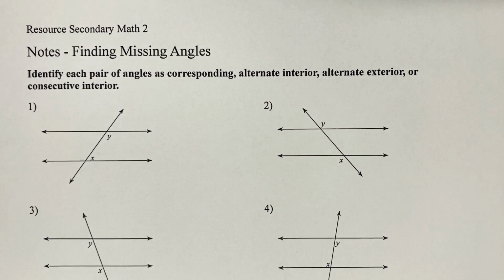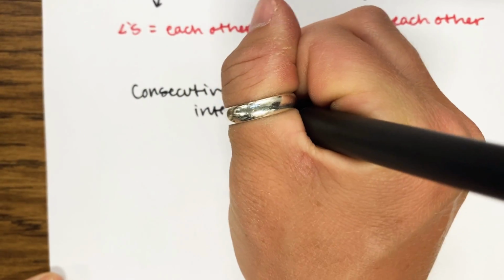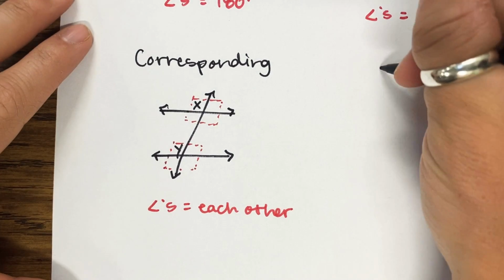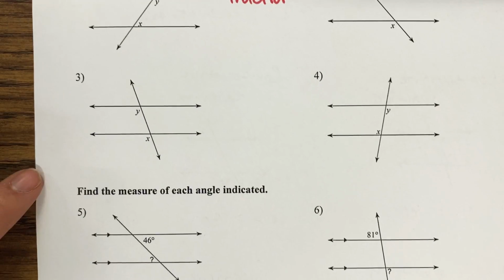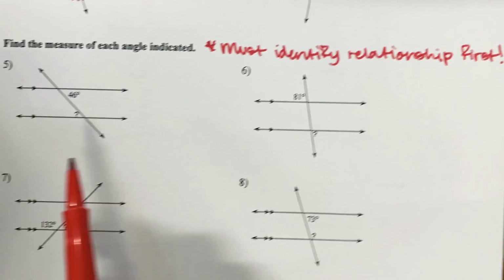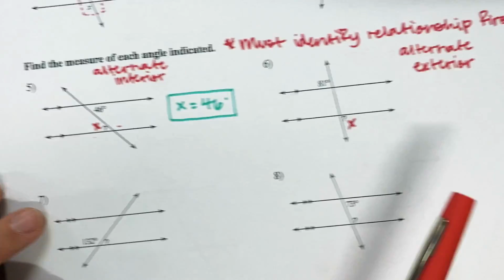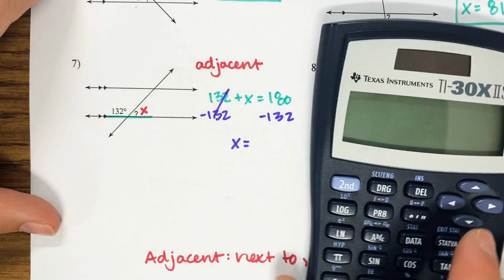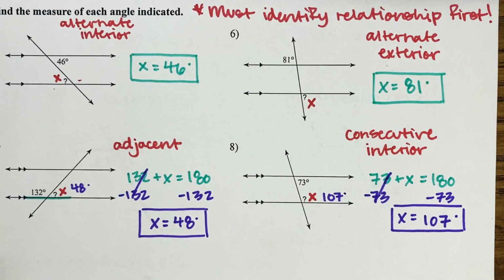Sec 2 finding missing angle in transversals